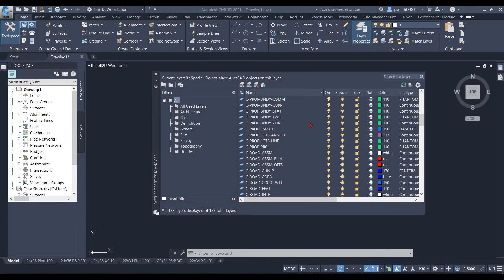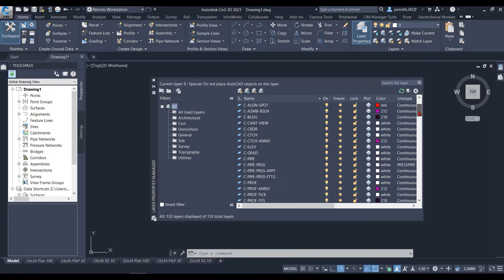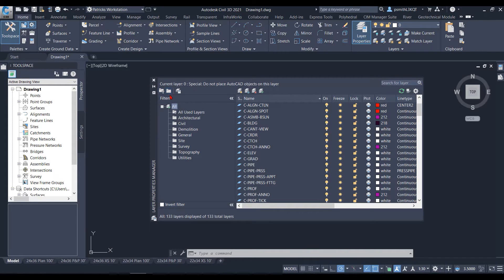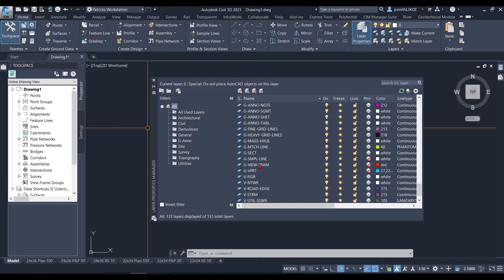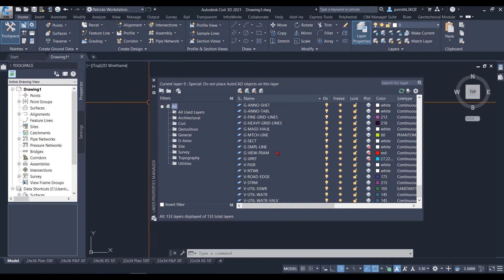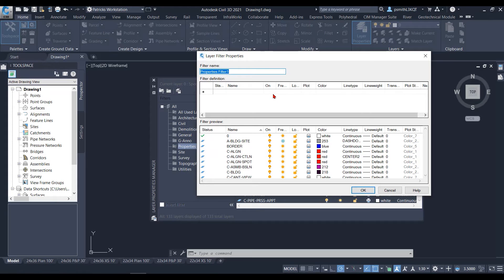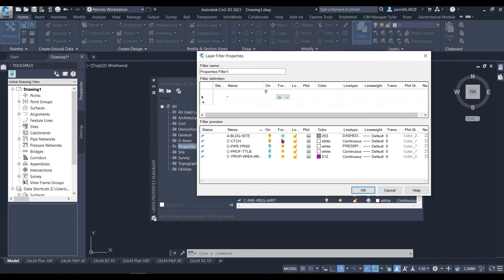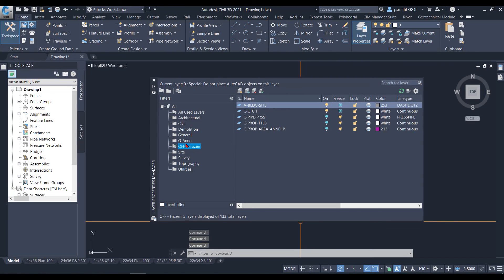How to Organize Layers Into Filtered Categories in Civil 3D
In this video, we'll show how to organize layers into filtered categories using both group filters and properties filters.